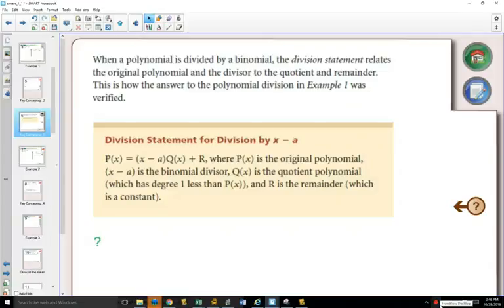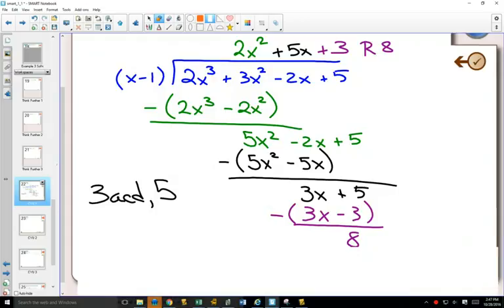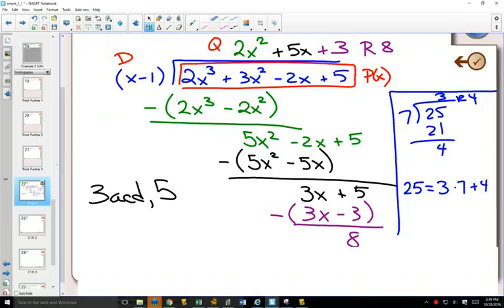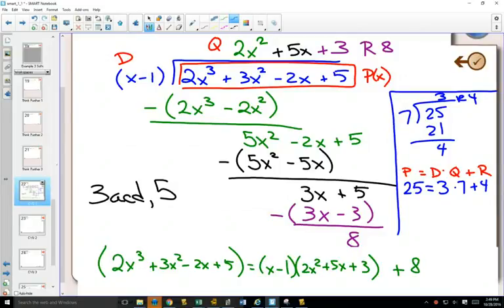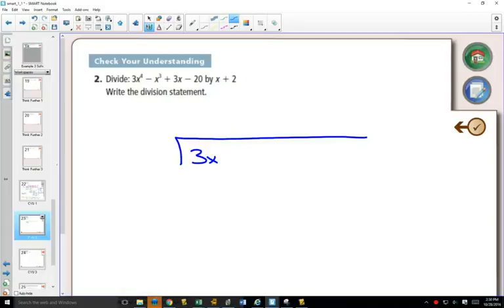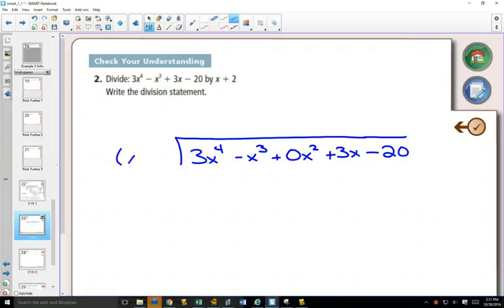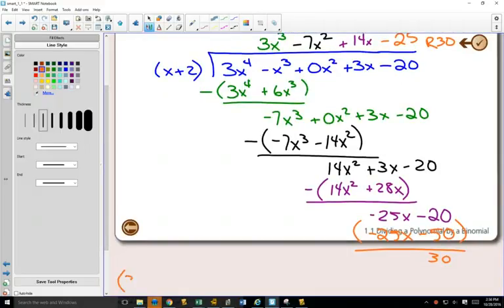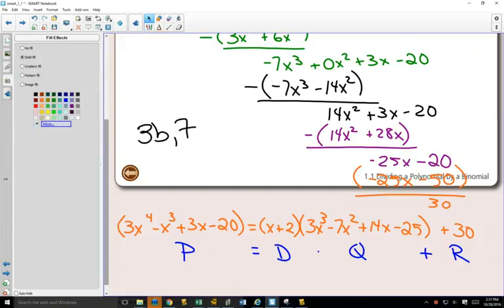40SP 1 1 Example 2